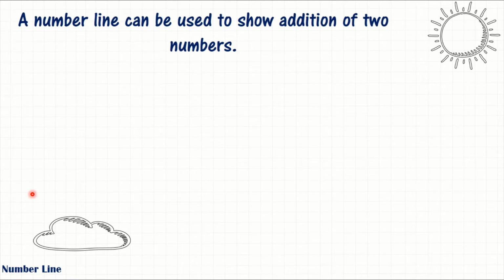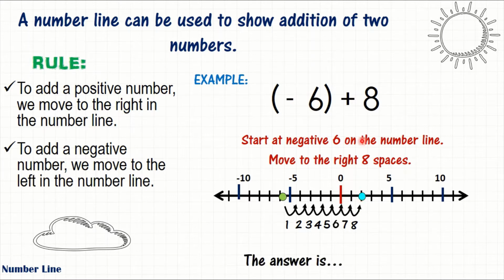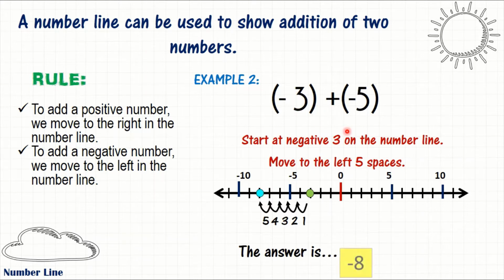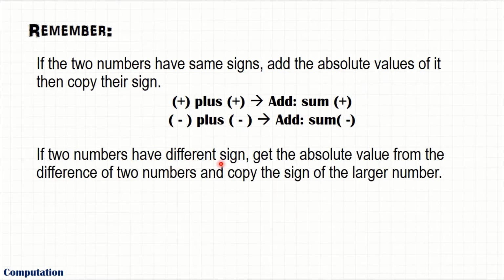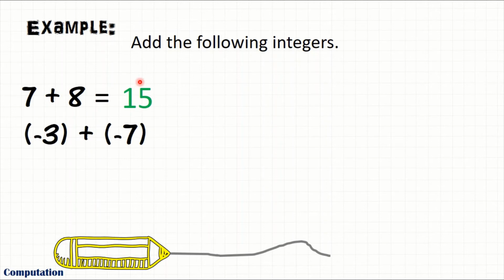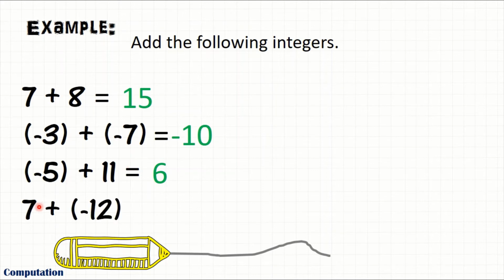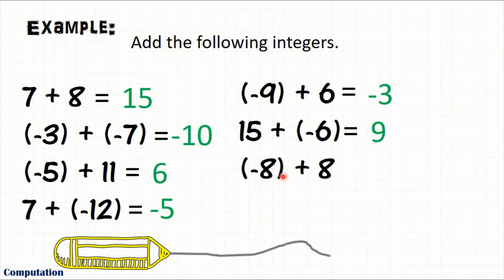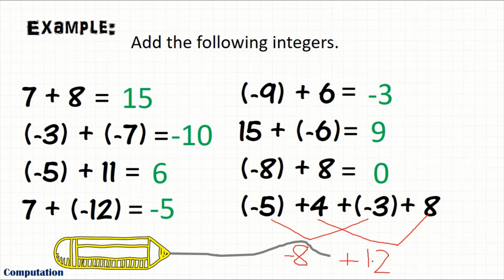Addition of Integers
Here is the Math video tutorial about addition of integers for Filipino students. Examples and practice with answers are included here. Tagalog and English. Thank you.